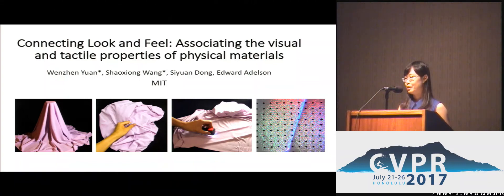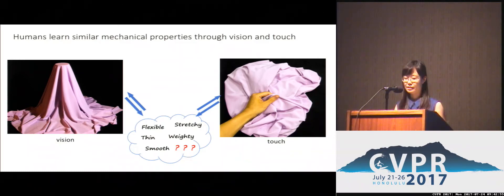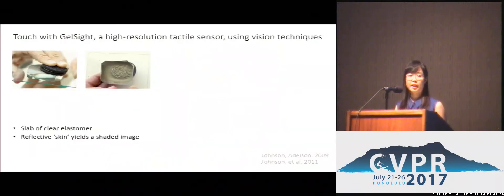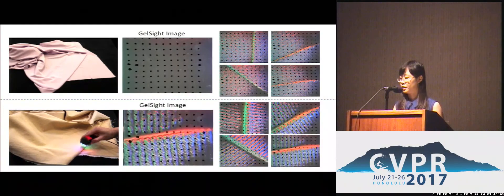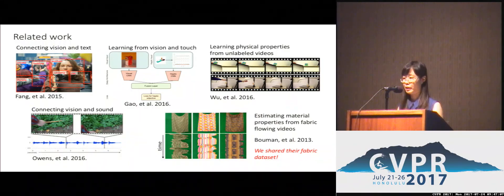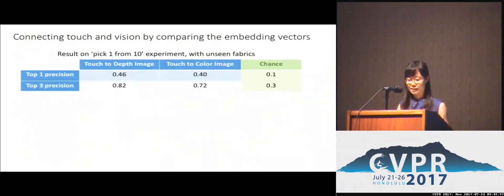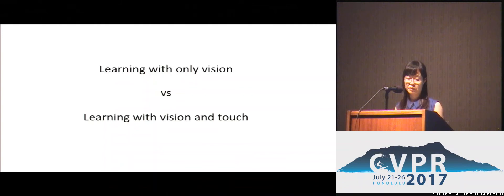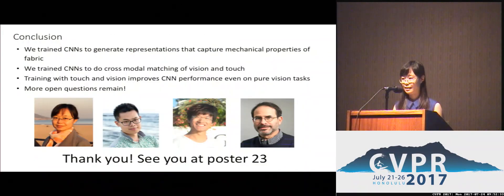Connecting Look and Feel: Associating the Visual and Tactile Properties of Physical Materials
Wenzhen Yuan, Shaoxiong Wang, Siyuan Dong, Edward Adelson
For machines to interact with the physical world, they must understand the physical properties of objects and materials they encounter. We use fabrics as an example of a deformable material with a rich set of mechanical properties. A thin flexible fabric, when draped, tends to look different from a heavy stiff fabric. It also feels different when touched. Using a collection of 118 fabric samples, we captured color and depth images of draped fabrics along with tactile data from a high-resolution touch sensor. We then sought to associate the information from vision and touch by jointly training CNN’s across the three modalities. Through the CNN, each input, regardless of the modality, generates an embedding vector that records the fabric's physical property. By comparing the embedding vectors, our system is able to look at a fabric image and predict how it will feel, and vice versa. We also show that a system jointly trained on vision and touch data can outperform a similar system trained only on visual data when tested purely with visual inputs.